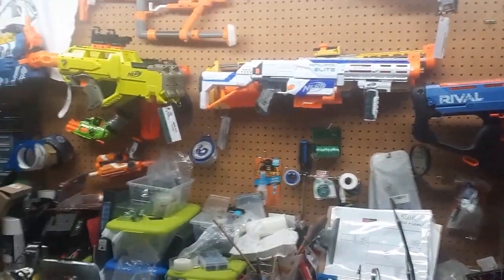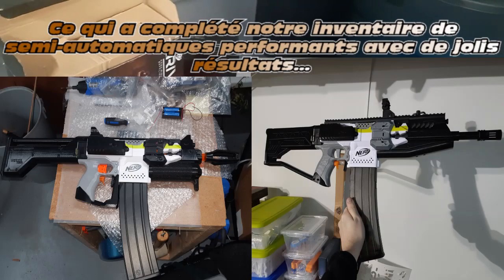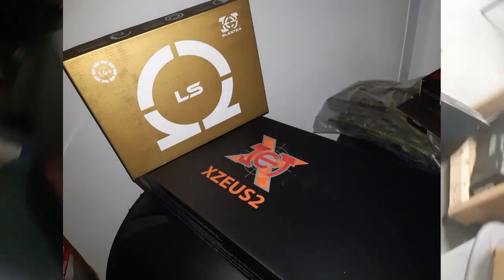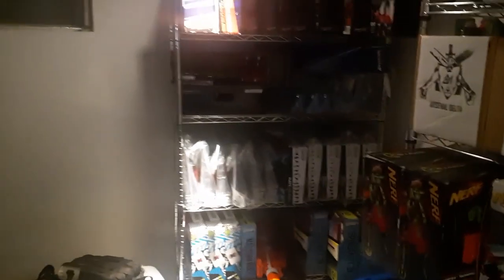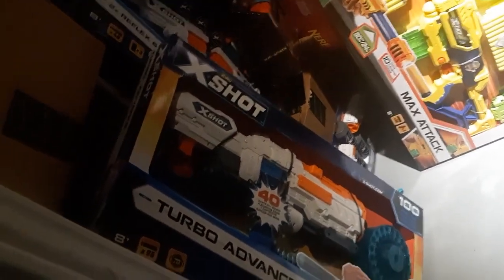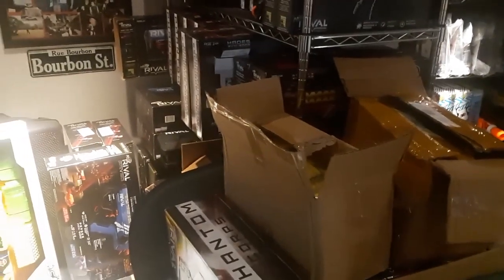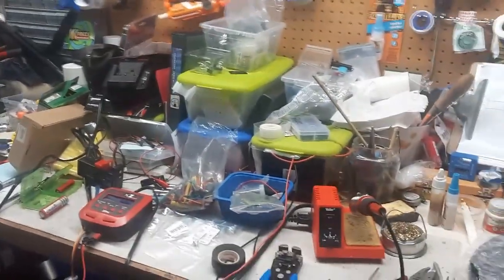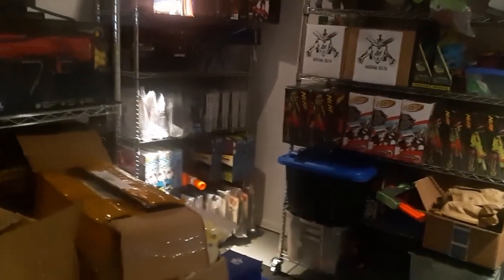Mise à Jour Arsenal Delta, Nouveautés, Visite de notre atelier & À venir...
Bonjour à tous, c'est la remise en marche de notre chaîne Youtube et une mise à jour des derniers mois à l'Arsenal Delta et un aperçu de ce qui s'en vient. Merci de nous encourager et de nous donner un coup de main pour faire connaître cette activité originale qui s'adresse à tous. Nous sommes un groupe de divertissement style «foamtag», on présente des modifications, des revues de modèles et d'équipement de jeu, des événements intérieurs et extérieurs sur notre terrain officiel. On fait tout de façon bénévole et on en est fiers. Nos inscriptions pour notre événement annuel«DÉBARQUEMENT-3» ayant lieu cet été à Shawinigan,QC débuteront bientôt alors contactez nous via email au ou sur notre page facebook !

Montage vidéo: Major BourasC

Trame sonores:
Intro et Fin- Dj Sasha - Storm Energy